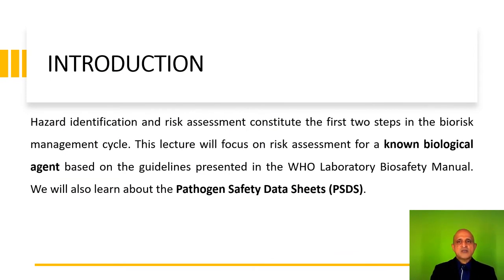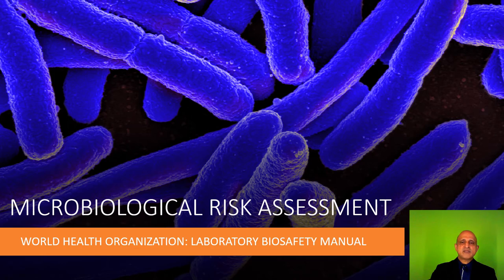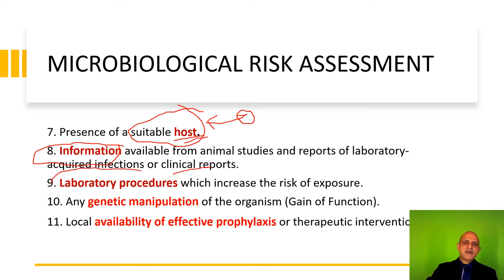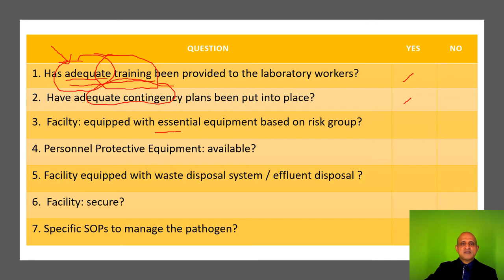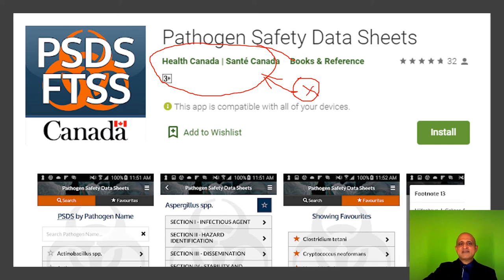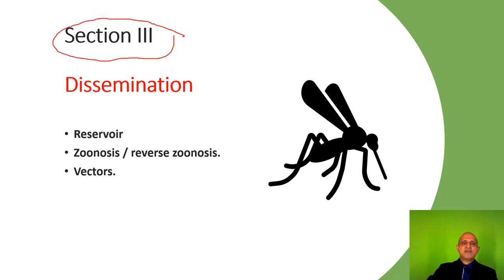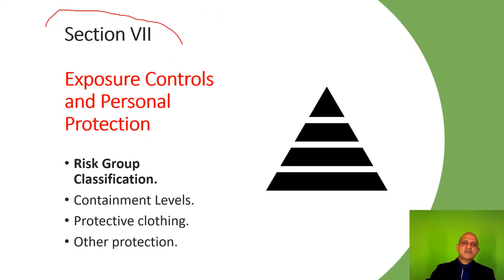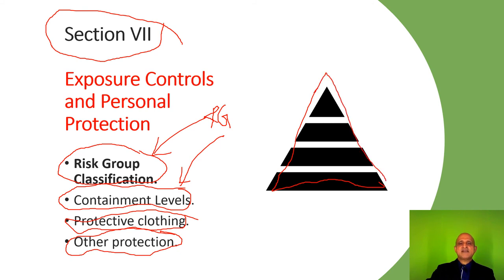BIORISK ASSESSMENT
This lecture will discuss the Pathogen Safety Data Sheets (PSDS) which is a very valuable resource for developing an instrument for risk assessment of known biological agents in your respective laboratories and institutions.